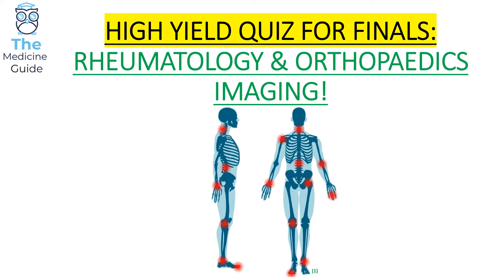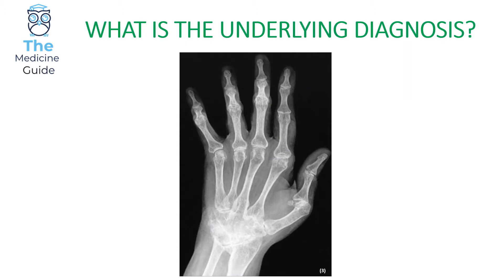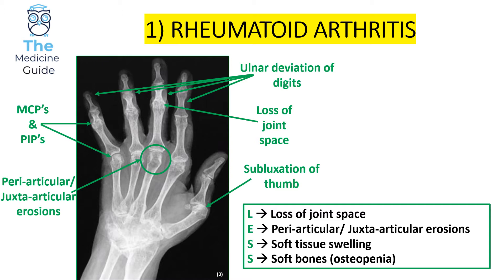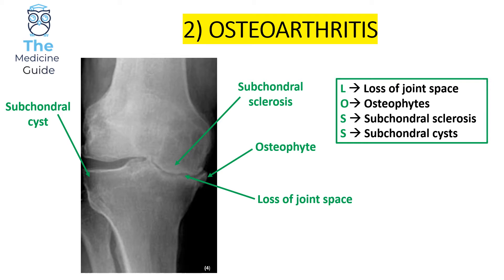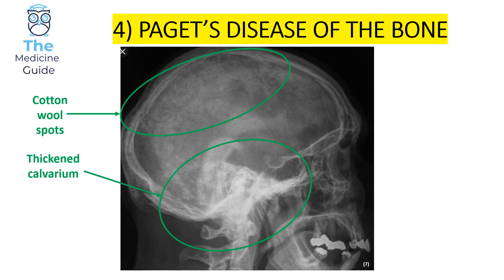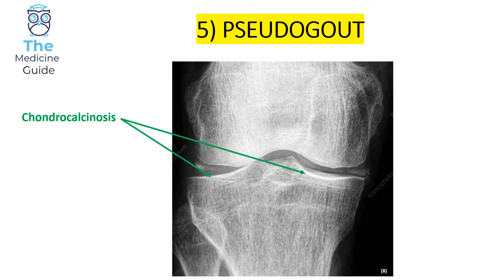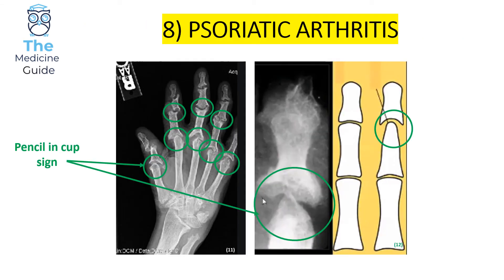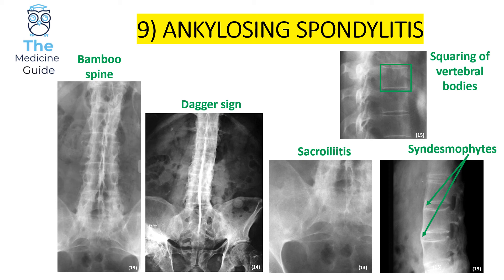HIGH YIELD QUIZ FOR FINALS: RHEUMATOLOGY & ORTHOPAEDICS IMAGING!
Quiz focusing on high yield rheumatology & orthopaedics x-rays!